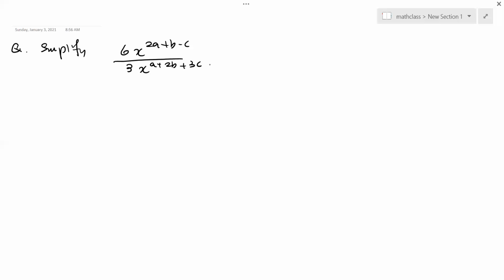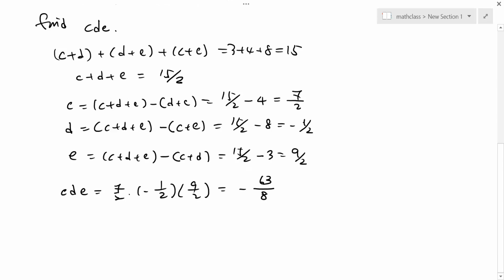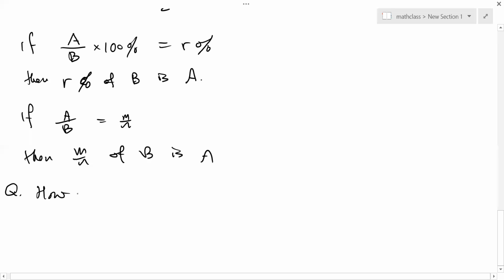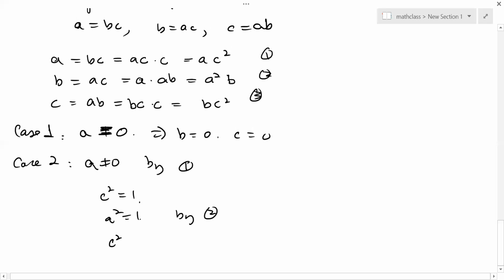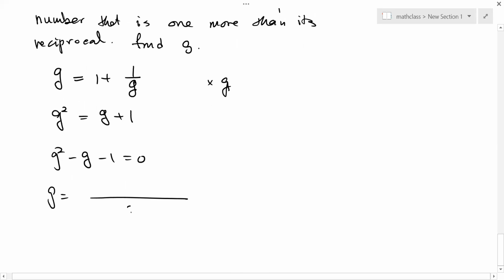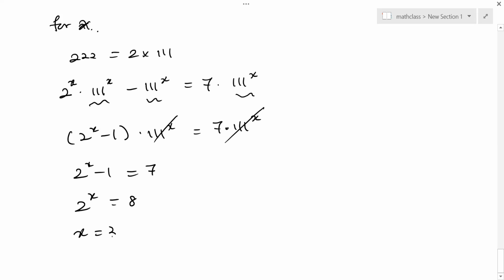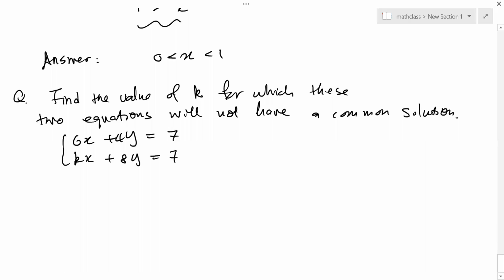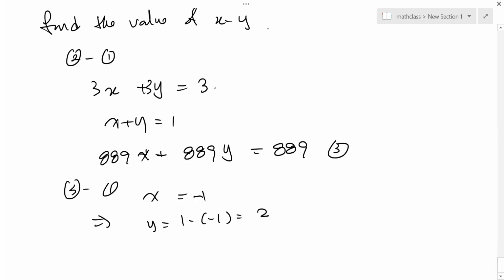Comprehensive Math 01. Algebra Spring2021